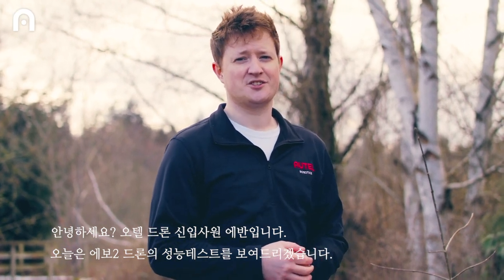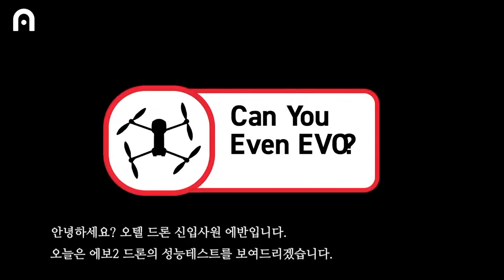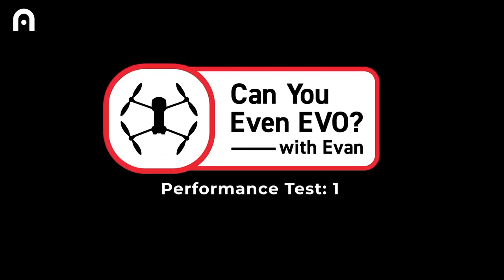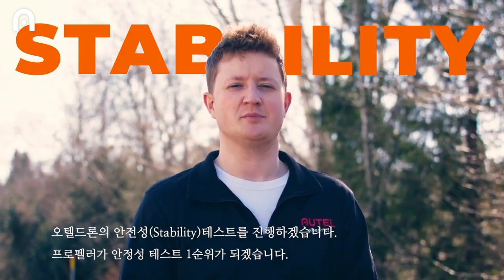오텔 에보2 드론 안전성 테스트, 프로펠러, Autel Robotics Drone EVO2 Stability Testing, 덕유항공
Autel Robotic의 신입 사원 Evan이 EVO 2를 stability 안전성 테스트 동영상입니다.

EVO 2는 비행중 절단된 프로펠러로 비행 중에 안정성을 유지할 수 있습니까?